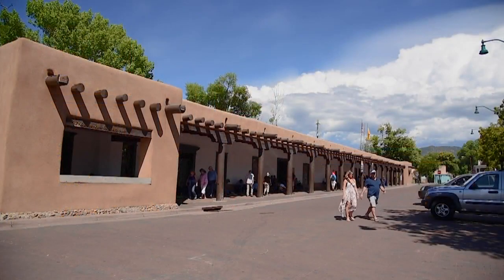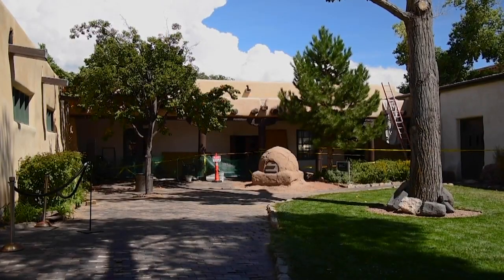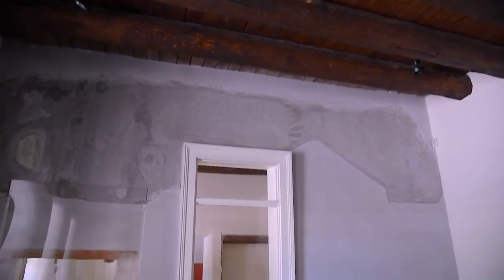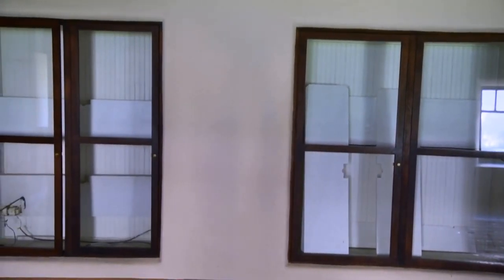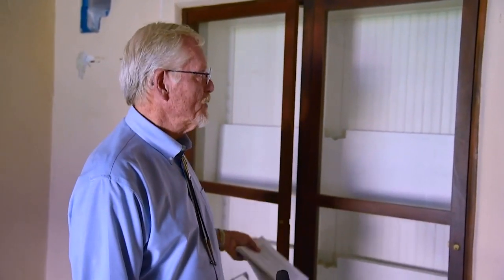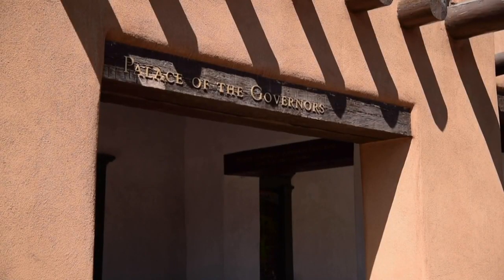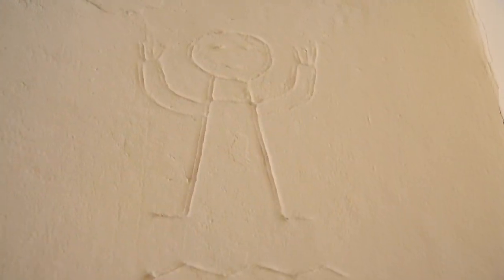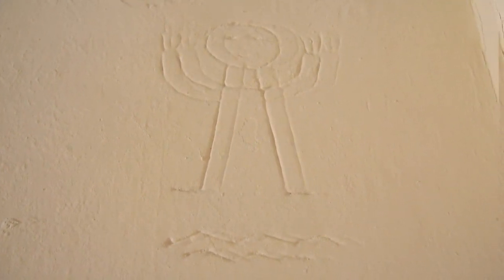Palace of the Governors offers unique tour experience